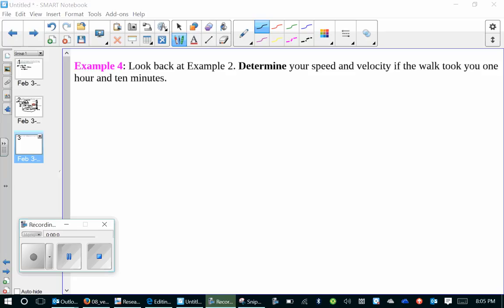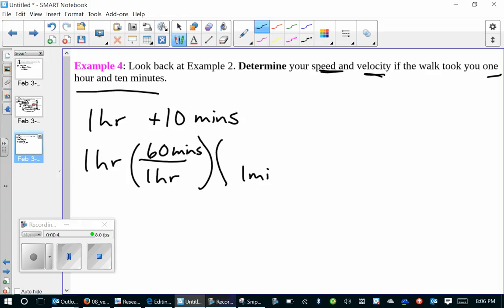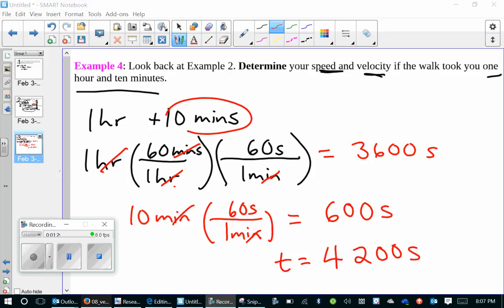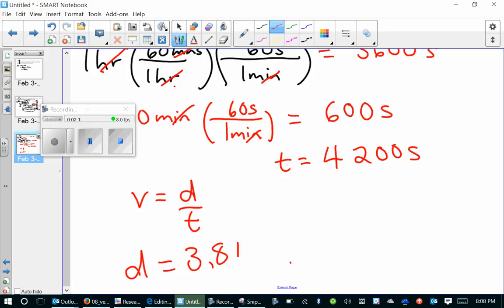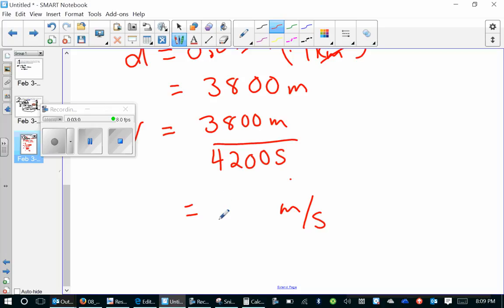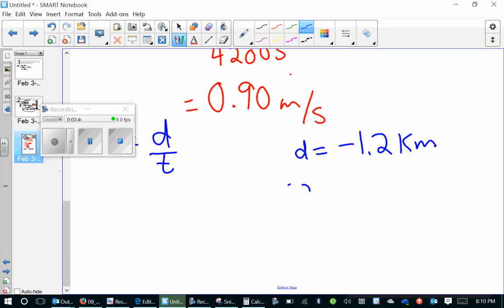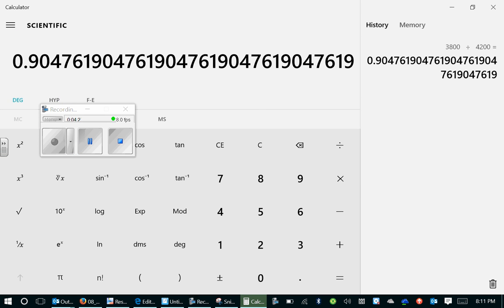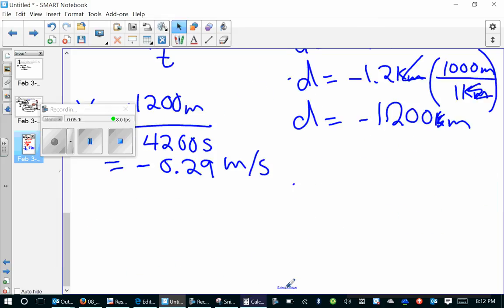velocity vs speed